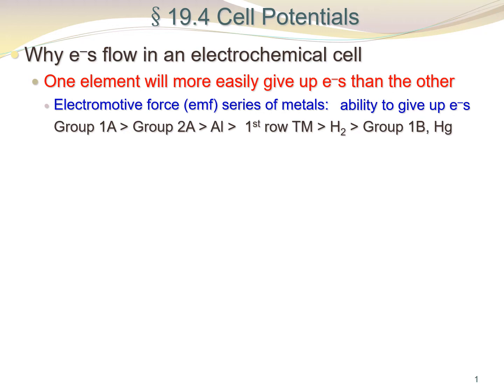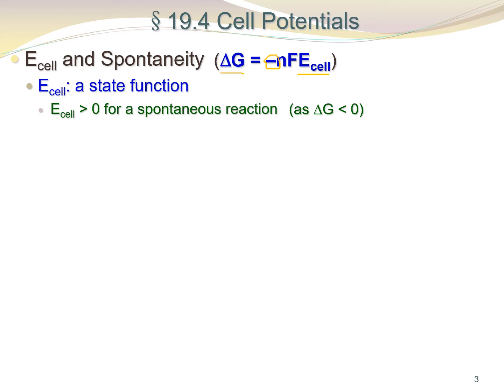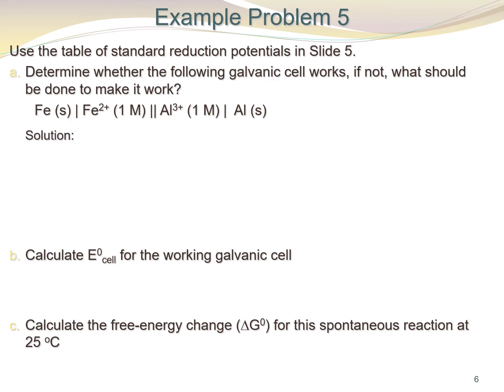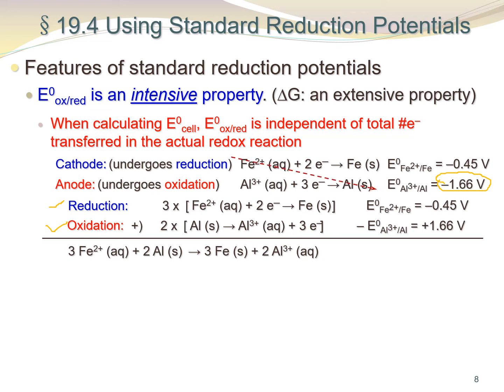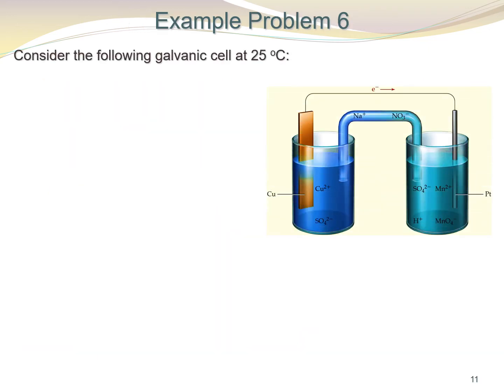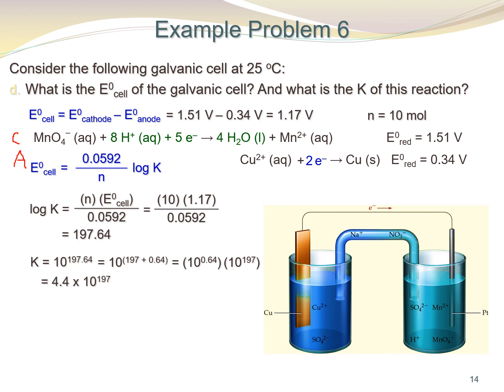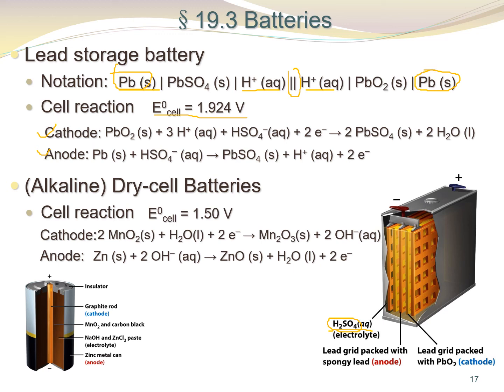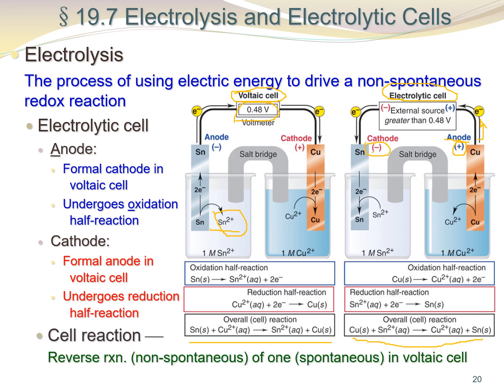Chapter 19 Potentials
General Chemistry, Potentials for Reactions and Cells, Kotz, 9th Ed., EFSC, Li